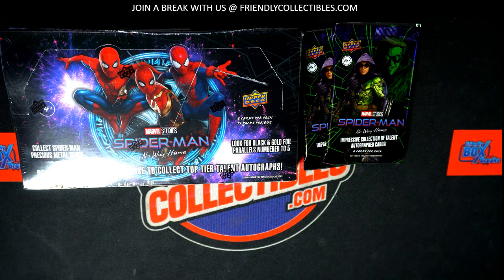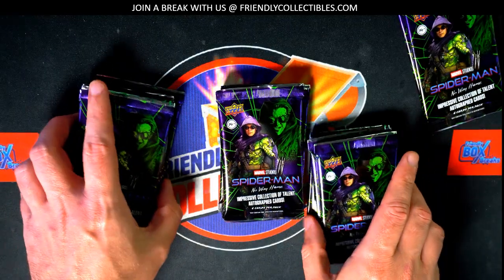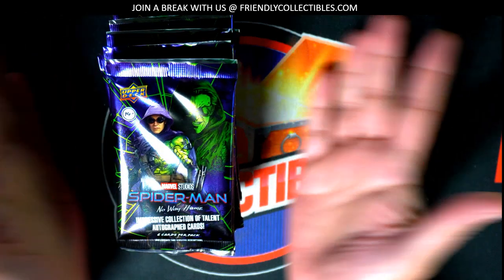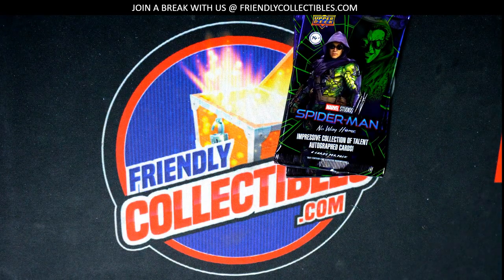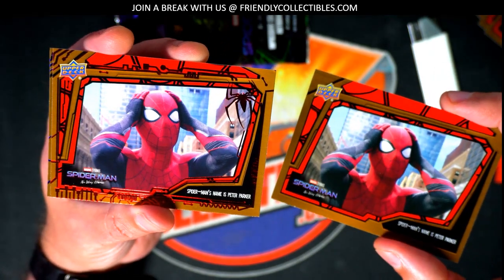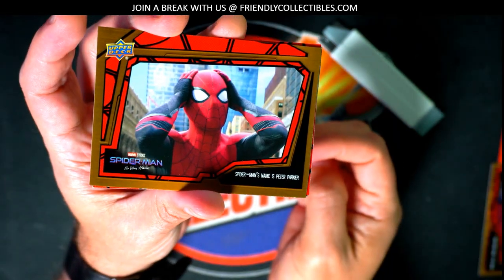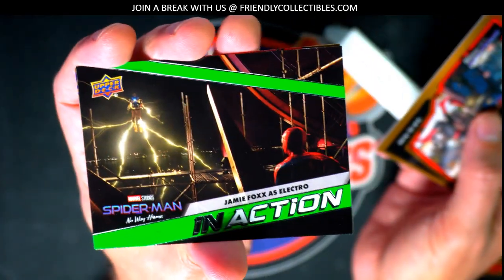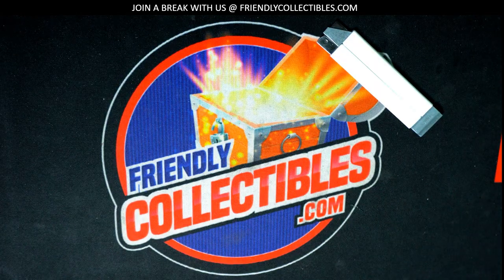FRESH BOX OF SPIDER MAN NO WAY HOME FOR PACK RIPS!